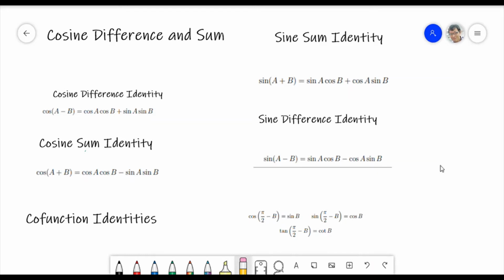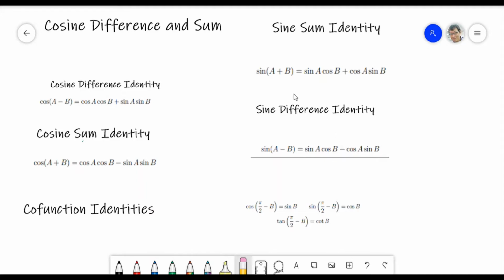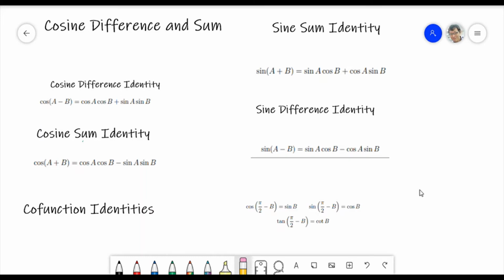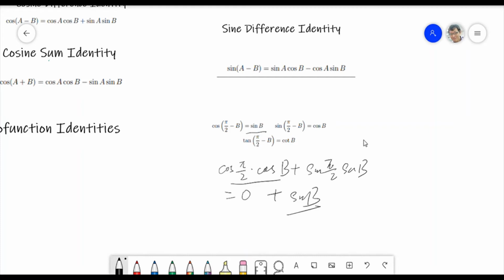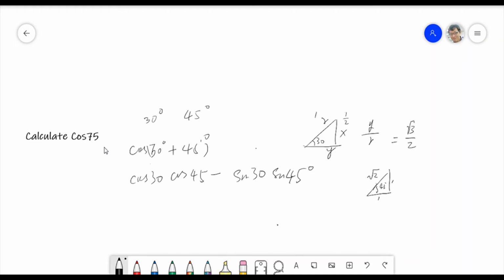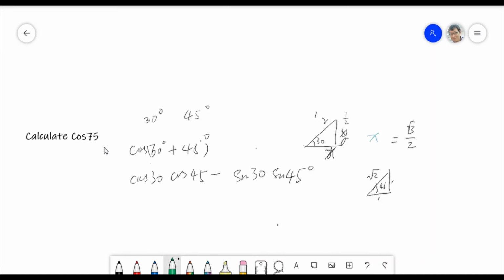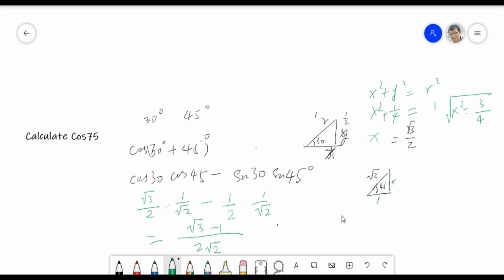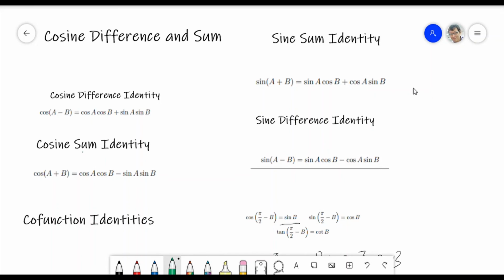Sum and Difference of Sine and Cosine, Cofunction identity